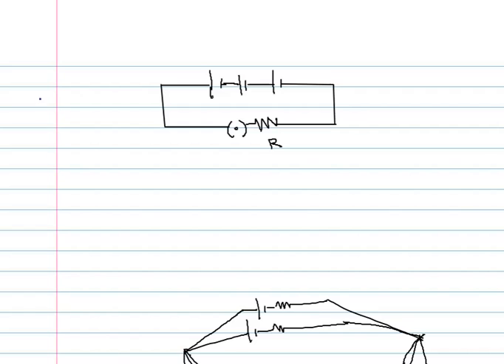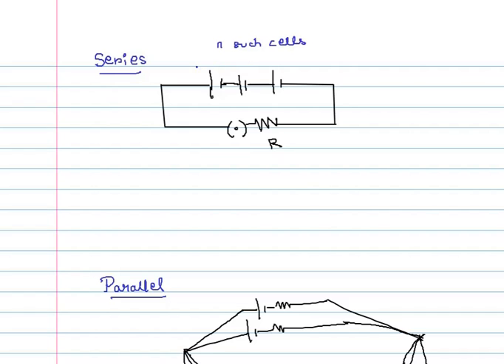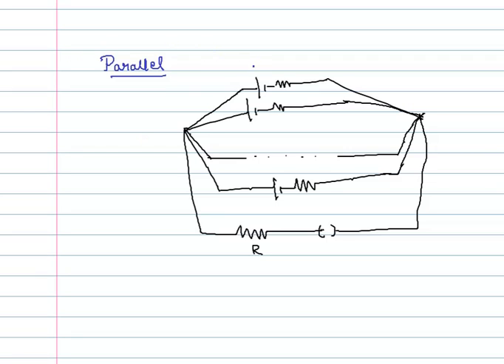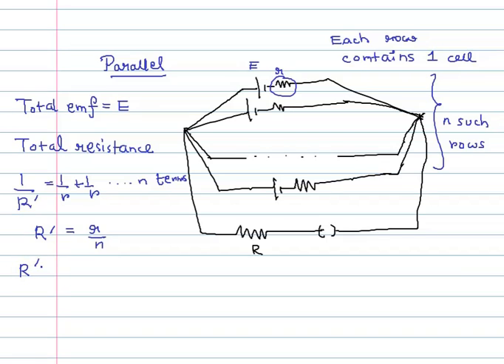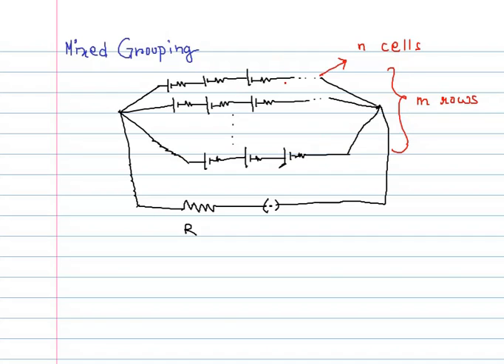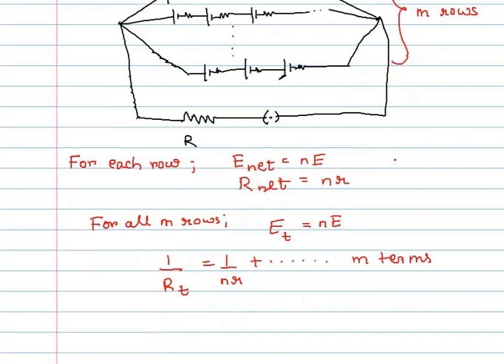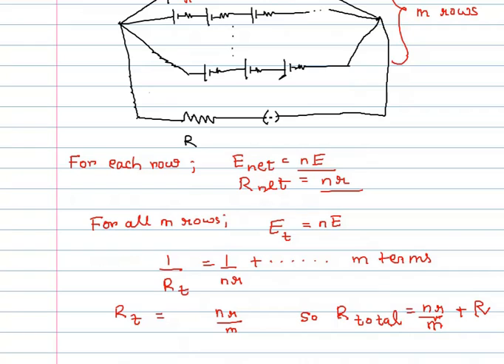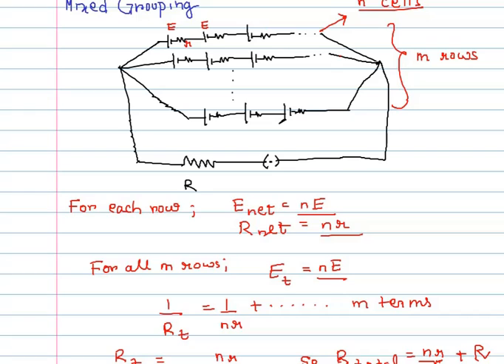Mixed Grouping of Cells - XII Physics ISC